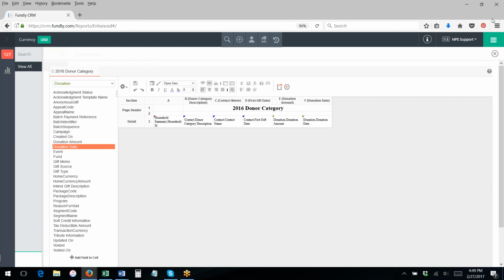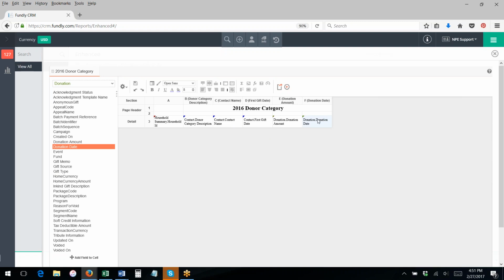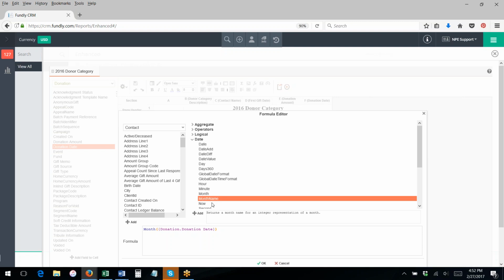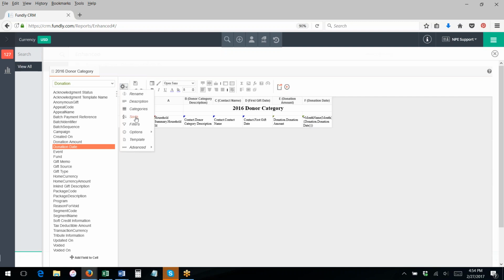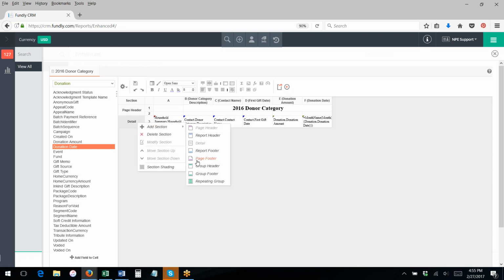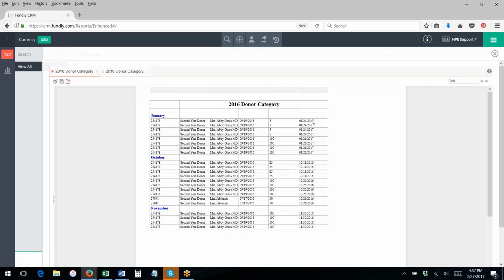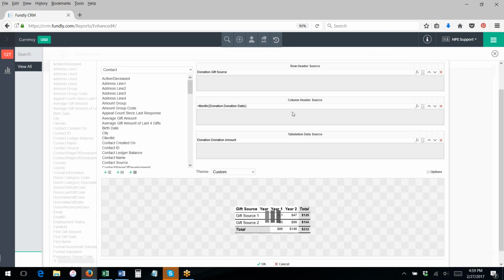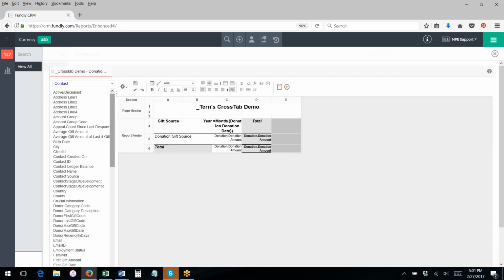16.49 Month Name